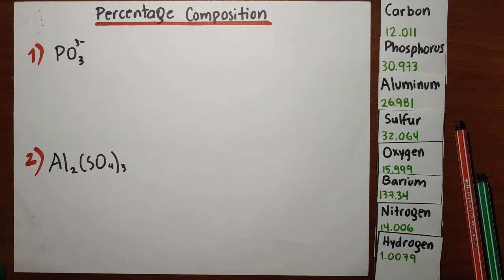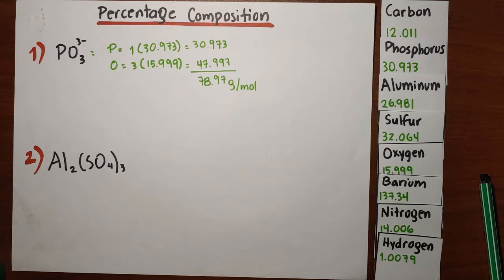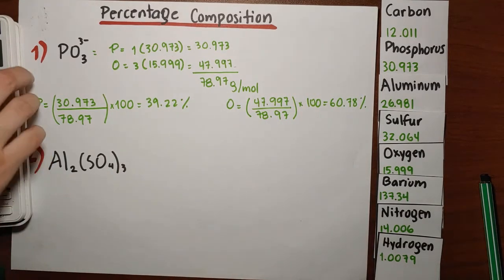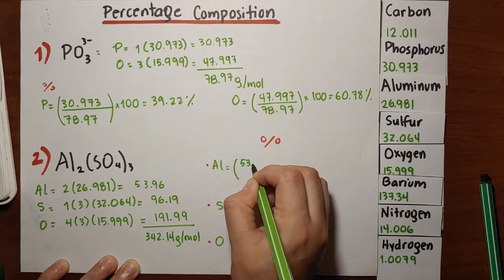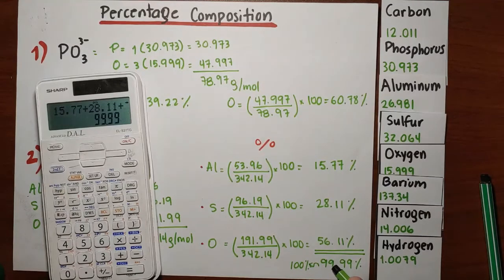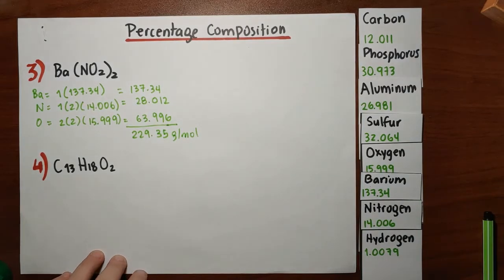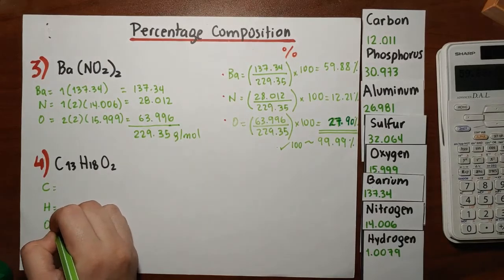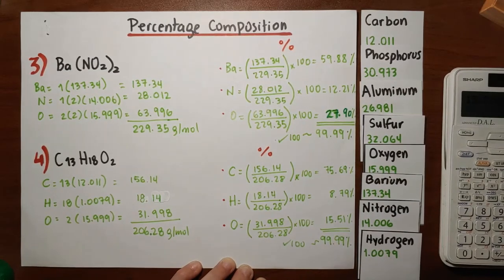Percentage Composition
Using Chemical Formulas
Chemistry 10th Grade
LBS Covid-19